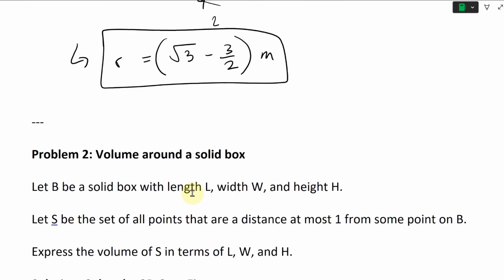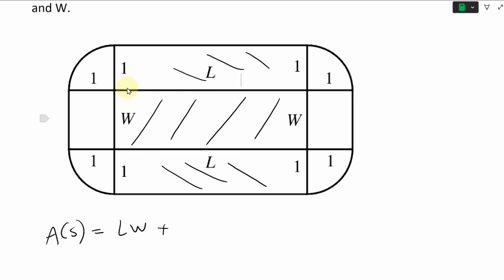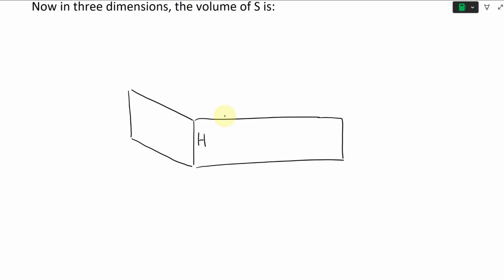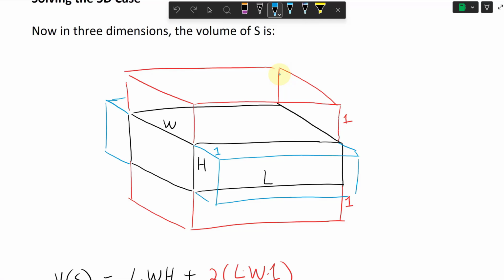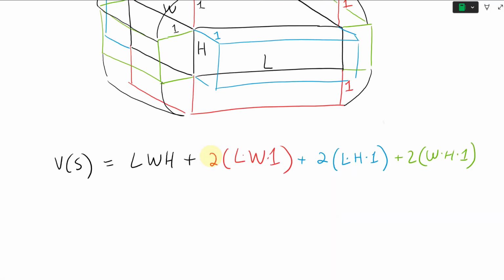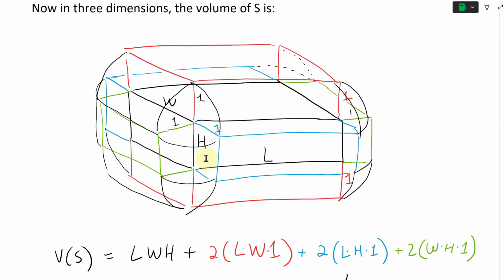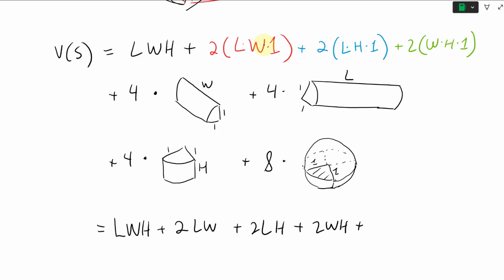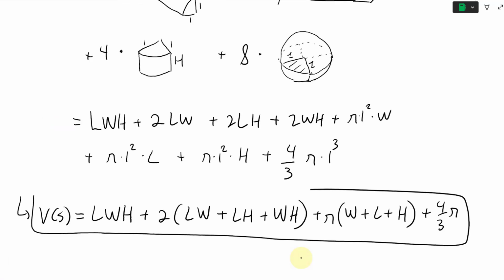Problems Plus 2: Volume Around a Box (and Area Around a Rectangle)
In this video I determine the volume of a region whose distance is at most 1 from a box. To understand how to solve this, I solve the 2D case first and solve the area around a rectangle. In the 2D case, the region can be divided into 5 rectangles and 4 quarter circles. In the 3D case, the region can be divided into 7 rectangles, 12 quarter cylinders, and 8 one-eighth spheres. Summing all these up we obtain the volume in the 3D case and area in the 2D case.

Timestamps:

- Problem 2: Volume around a box: 0:00
- Solution: Solve the 2D case first: 0:42
  - Area around a square is LW + 2L + 2W + pi
- Solving the 3D case: 3:54
  - Volume around a box is LWH + 2(LW + LH + WH) + pi(L + W + H) + 4/3 pi: 14:51